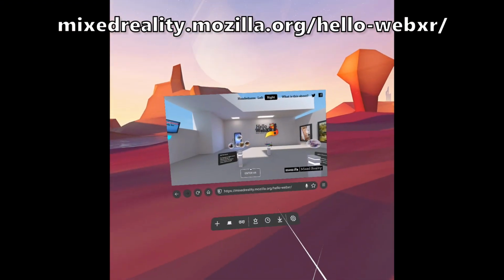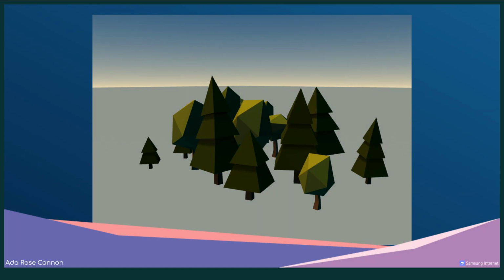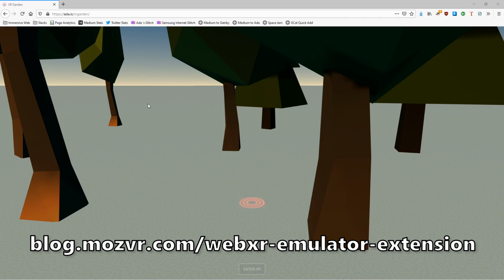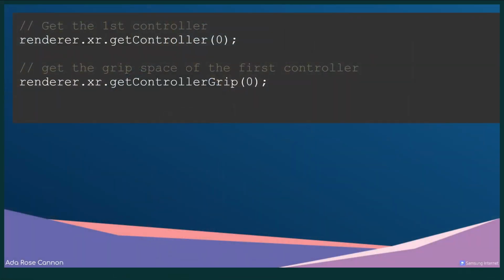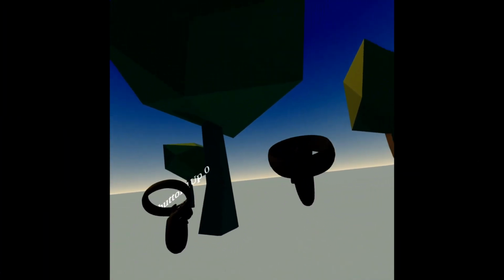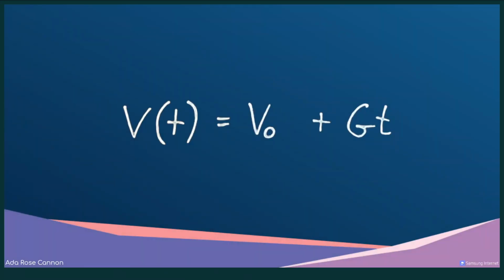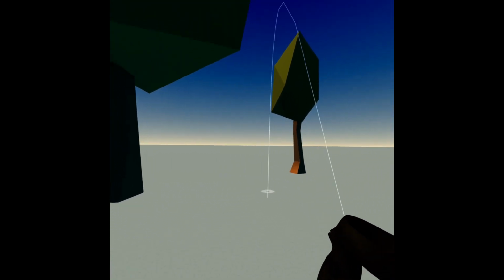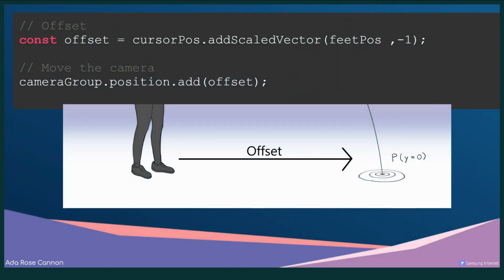Building VR interactions by Ada Rose Cannon for Halfstack 2020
This talk introduces building VR on the Web using THREE.js and how to use VR controllers to allow the user to navigate in a scene.